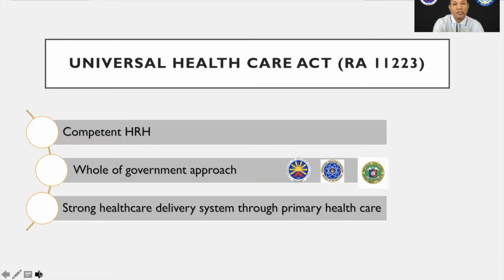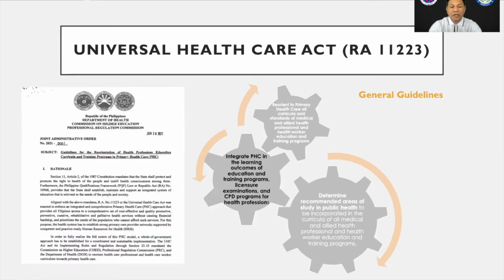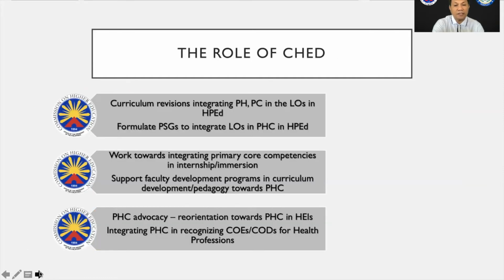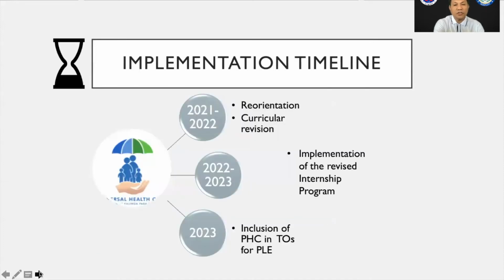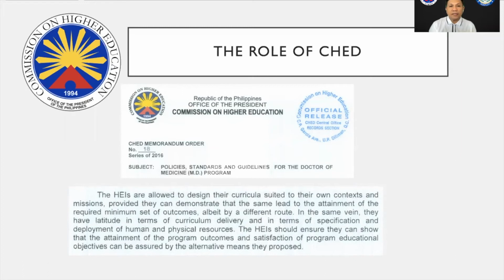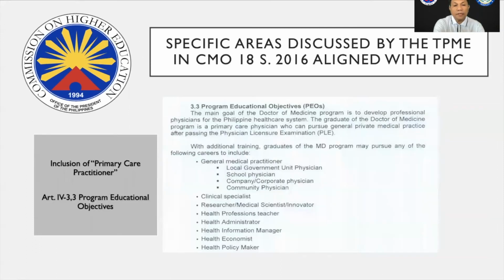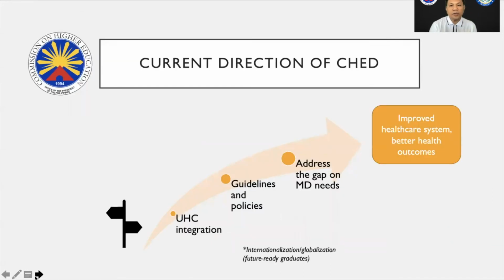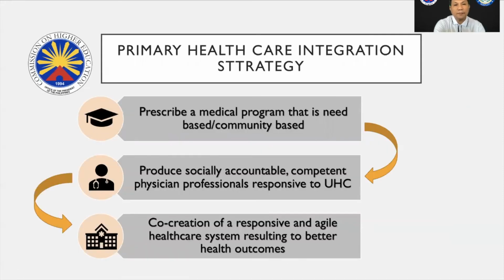Role of CHED in the Integration of Primary Health Care in Medical Education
Dr. Joselito Villaruz, Chair of the Commission on Higher Education (CHED) Technical Panel for Medicine, discussed the Role of CHED in the Integration of Primary Health Care in Medical Education, as part of the UHC Law mandate to reorient health professional education curriculum towards Primary Health Care.